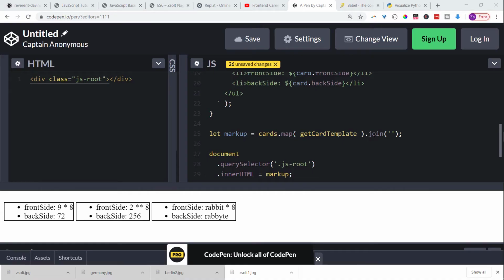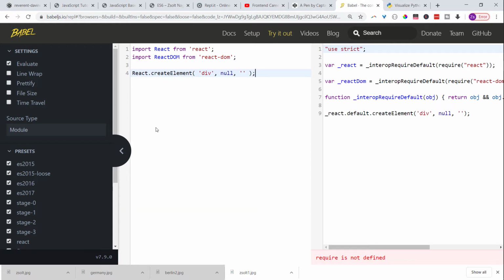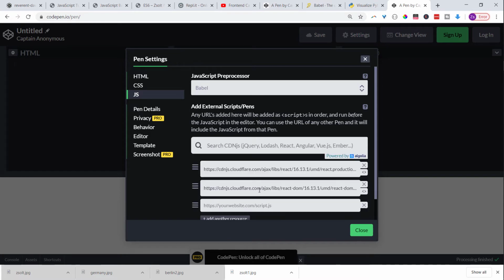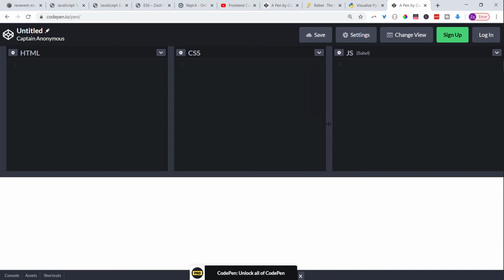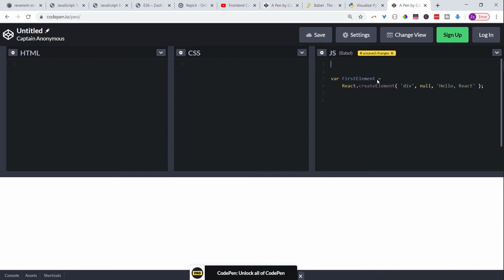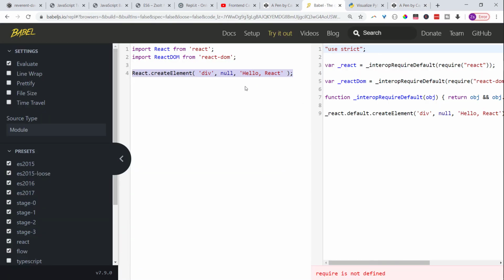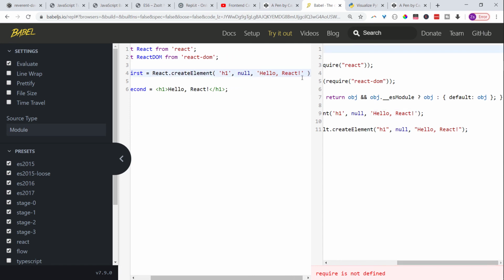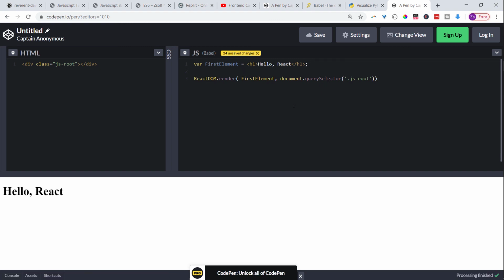React for Beginners Part 1: Writing React code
It's time to learn the basics of React. We'll write simple React markup using the JSX syntax. We'll also render our first React markup using react-dom.